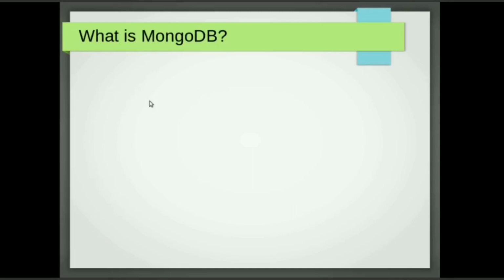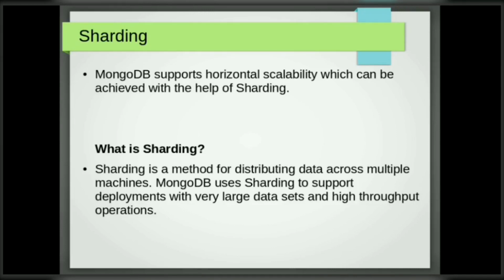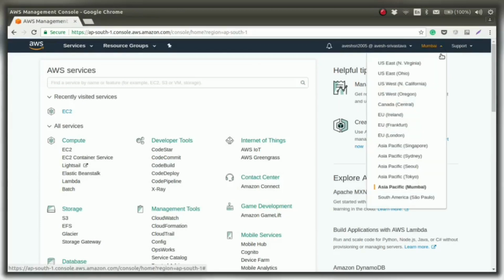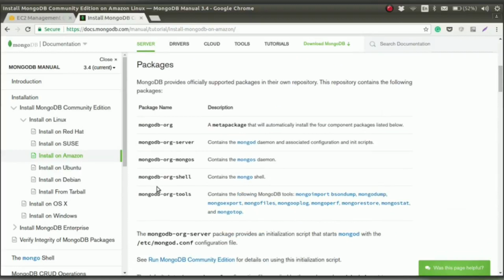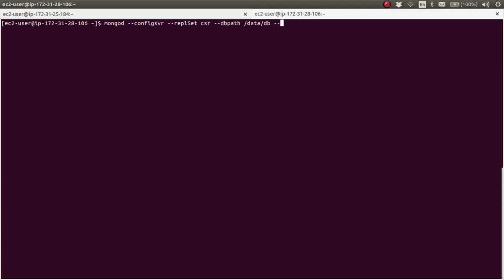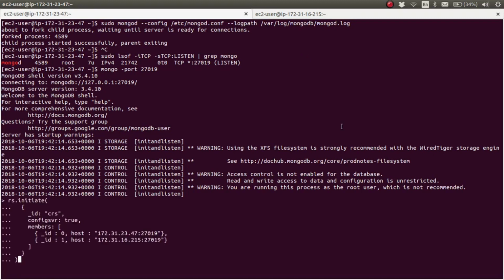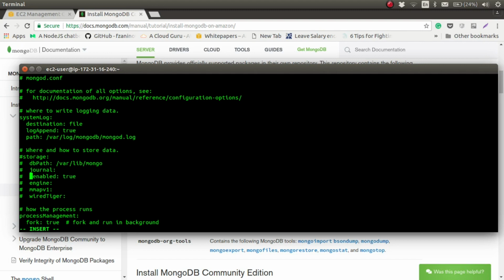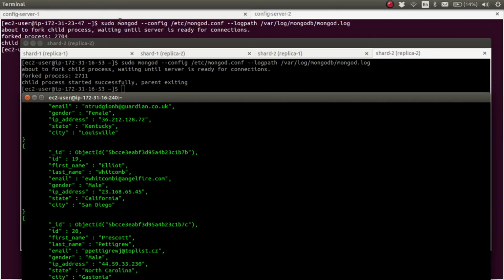Setup MongoDB for Production deployment - Replica Sets Cluster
In this video you will learn how to setup mongodb for production. We will be creating a cluster of mongodb using replicaset, which is the recommended way to deploy mongodb for production. Replica sets allow you to have high-availability, load-balancing and data is replicated in separate mongodb instances running on different machines.

Topics covered in this video:
1. MongoDB and its core components
2. Create a highly scalable architecture of MongoDB Sharded Cluster with Replica sets on AWS.
3. Launch EC2 Instances for our sharded cluster on AWS and install MongoDB into it.
4. Configure and launch our sharded cluster with Replica Sets.